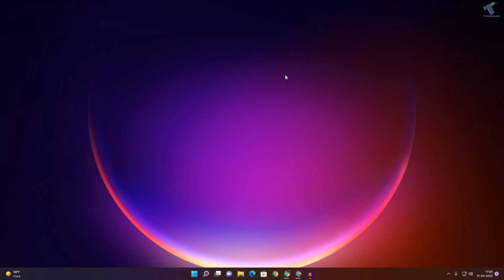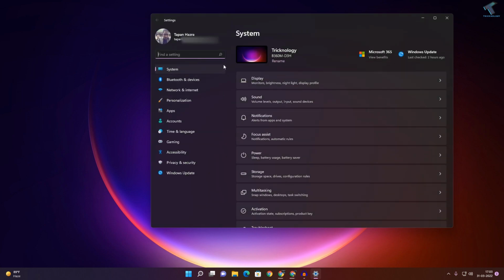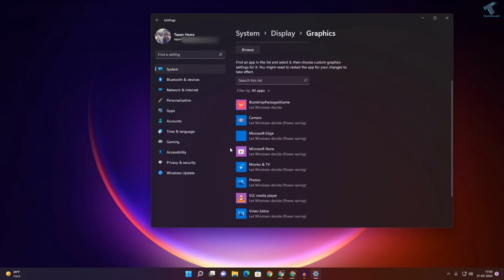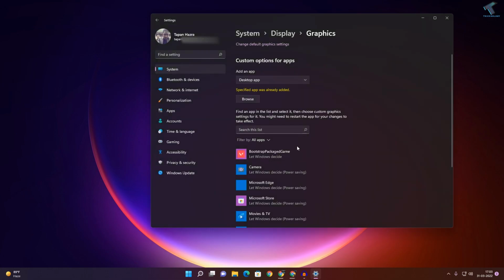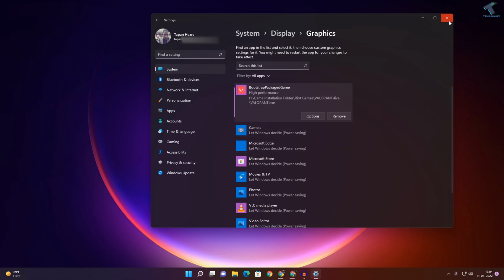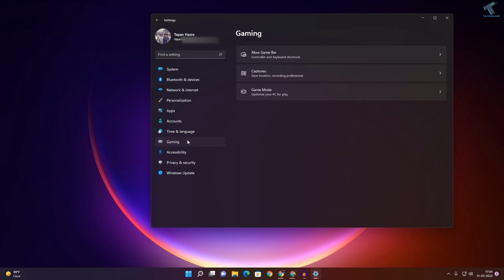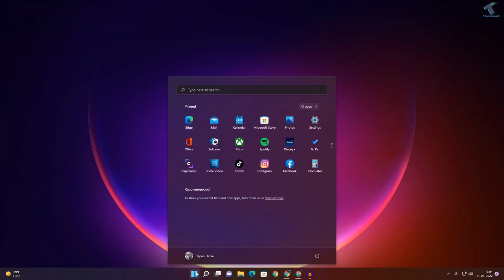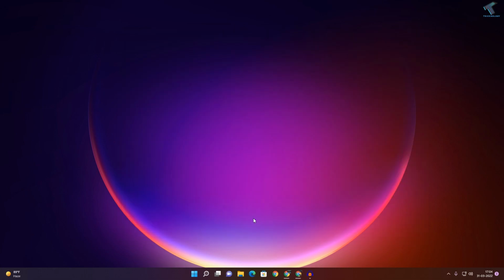How To Configure/Setup The Best FPS Settings in Windows 11 for Gaming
Here in this video tutorial, I will show you guys how to get better FPS on your Windows 11 PC or Laptop while playing games using some simple setup or configuration.